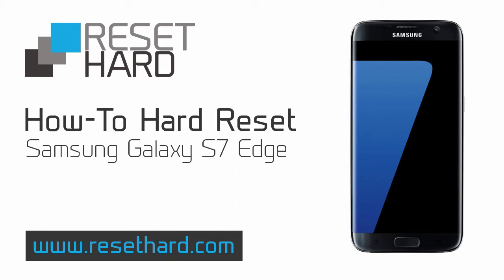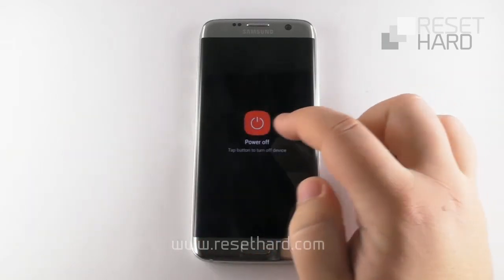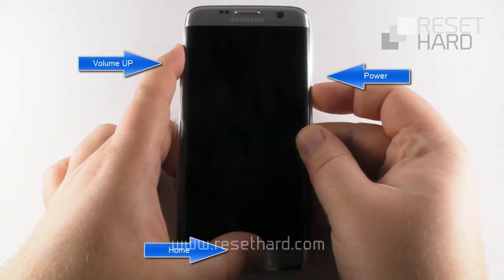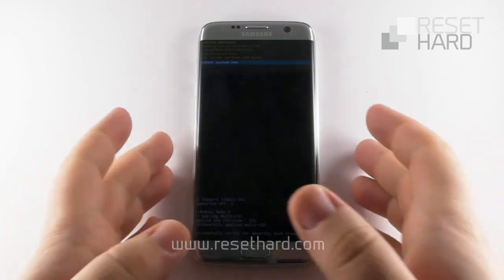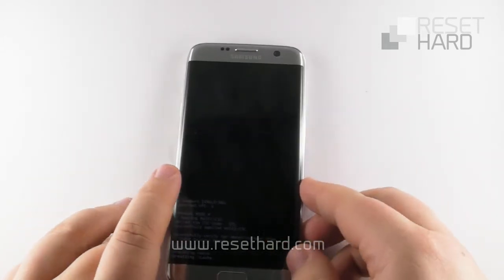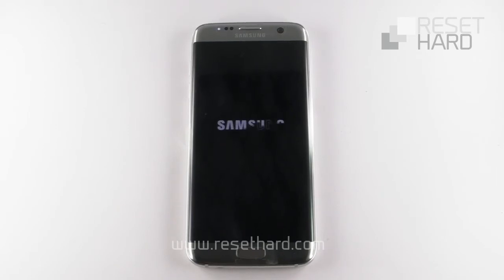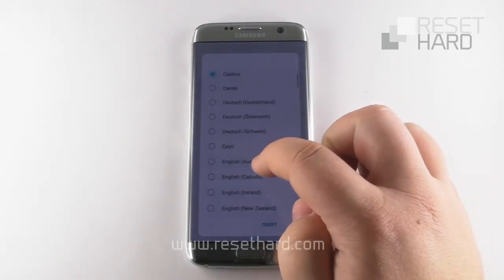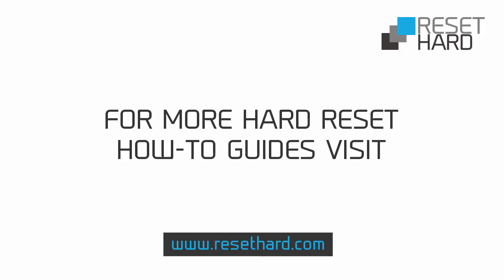How to Hard Reset Samsung Galaxy S7 Edge SM-G935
Need to hard reset Samsung Galaxy S7 Edge SM-G935? Use our easy to follow step by step instructions or watch this how-to video to return your Galaxy S7 Edge SM-G935 to its original factory settings.

Reasons why you might need to hard reset Samsung Galaxy S7 Edge SM-G935 phone?

* Reset and disable forgotten screen lock password or pattern
* Might resolve slow performance of your Galaxy S7 Edge SM-G935 phone
* Regain default functionality of your Galaxy S7 Edge SM-G935

WARNING: Make sure to backup the data on your Galaxy S7 Edge SM-G935 phone before you proceed with a hard reset - it will erase all of the data on your phone. The data on your SIM card and external memory card won’t be affected.

Steps to hard reset your Samsung Galaxy S7 Edge SM-G935:

1. POWER OFF your Galaxy S7 Edge SM-G935 phone
!!!. Android update may blocks turning off your device at the locked screen. Leave the phone to drain the battery. Charge the battery without turning the phone on.
2. Remove the SIM card
3. Press and hold the VOLUME UP, HOME button and the POWER button together until you see the Android robot, then release the buttons
4. Press the VOLUME DOWN to reach WIPE DATA/FACTORY RESET and press the POWER button to confirm
5. Again use the VOLUME DOWN button to reach the YES - DELETE ALL USER DATA and confirm with the POWER button
6. Then choose REBOOT SYSTEM NOW with the POWER button
7. Wait until your Galaxy S7 Edge SM-935 reset is completed.
8. Your Galaxy S7 Edge SM-935 phone has been completely reset to its original factory settings.

Your Samsung Galaxy S7 Edge SM-G935 has a different problem? The SIM network unlock PIN message indicates that your Galaxy S7 Edge SM-G935 is network locked. You can purchase affordable Galaxy S7 Edge SM-G935 unlock codes